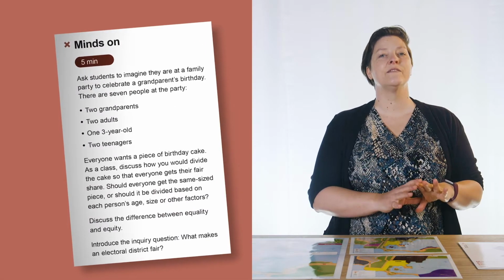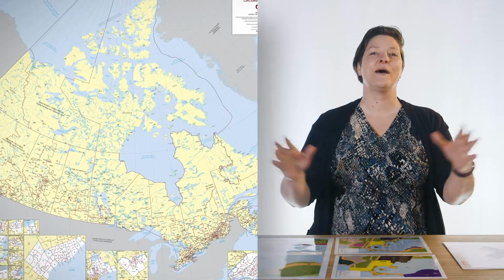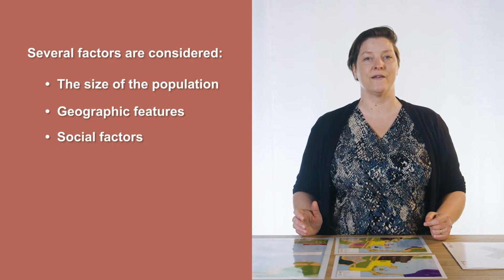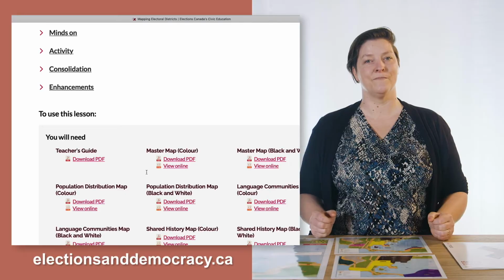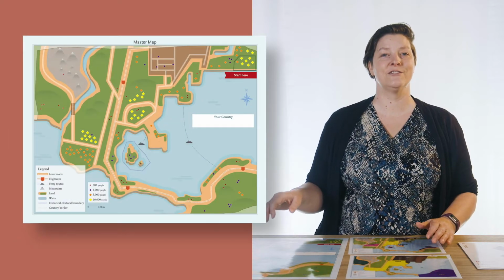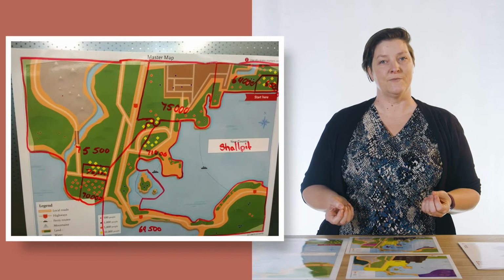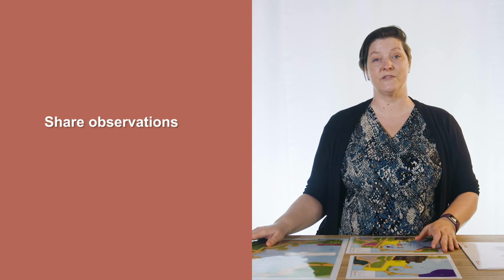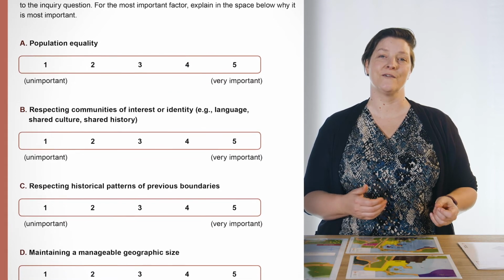Teaching “Mapping Electoral Districts”